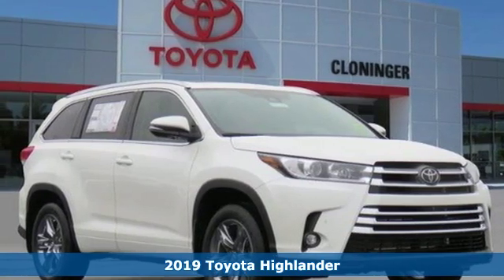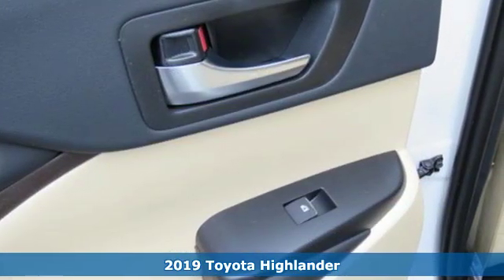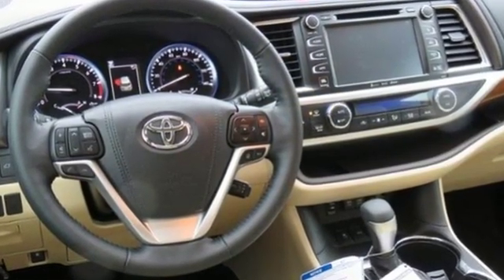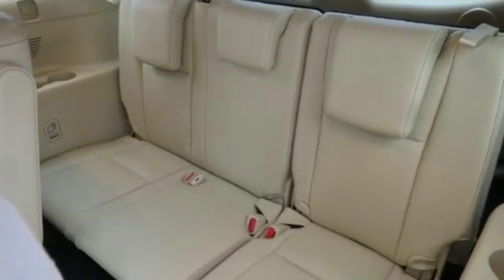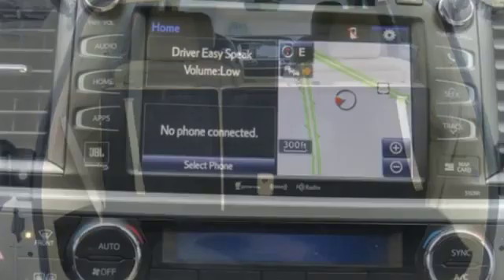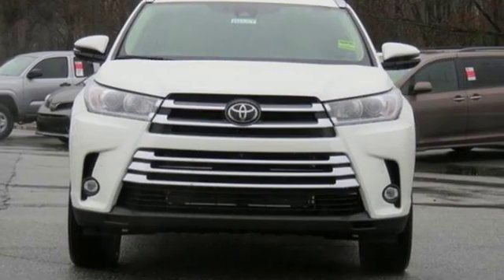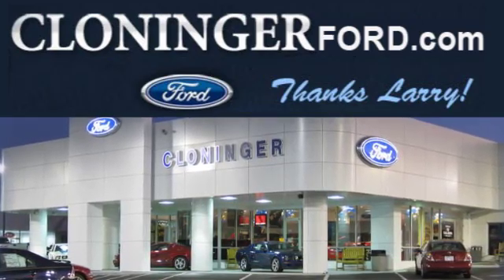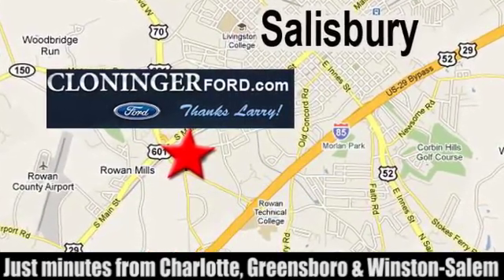2019 Toyota Highlander Salisbury, NC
Year: 2019
Make: Toyota
Model: Highlander
Trim: Limited Platinum
Engine: 3.5L V6
Transmission: 8-Speed Automatic Electronic with ECT-i
Color: White
Interior: Almond Perforated Lth
Stock #: 19163T
VIN: 5TDDZRFH1KS947444
2019 Toyota Highlander Limited Platinum 20/26 City/Highway MPG ++ Cloninger Toyota Of Salisbury Will Pay TOP $$$ FOR YOUR TRADE-IN! ++ Cloninger Toyota Of Salisbury a€“ Your JUST BETTER Dealer. Better People, Better Experience. JUST BETTER !!!

Address:
511 Jake Alexander Blvd S